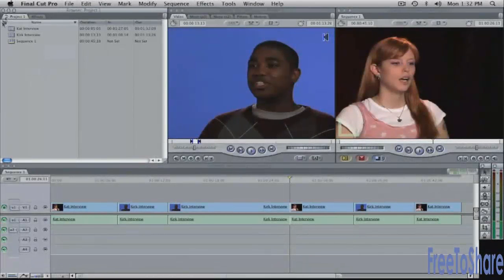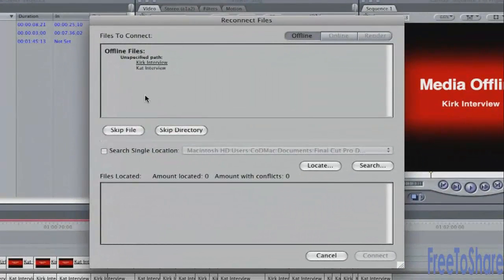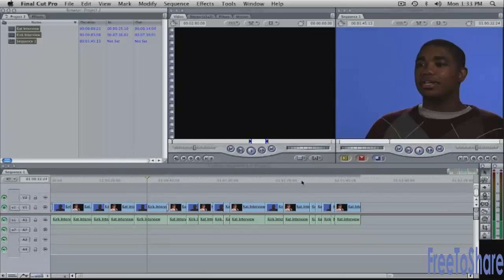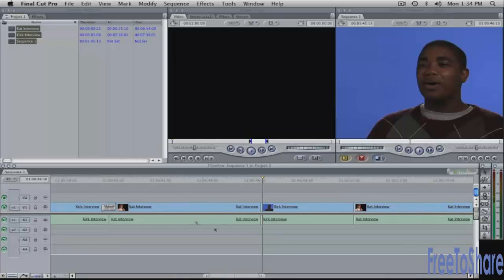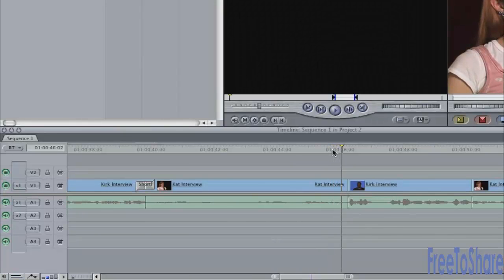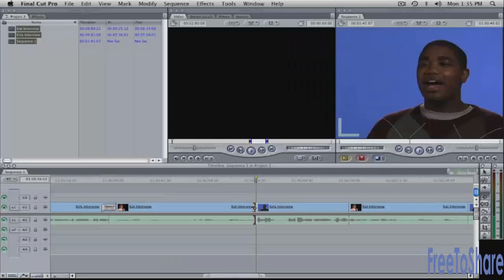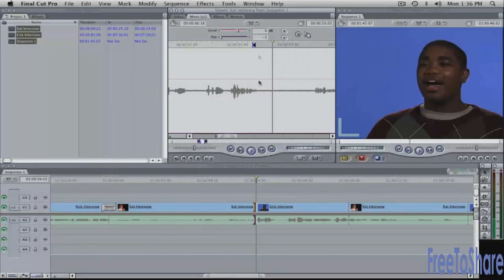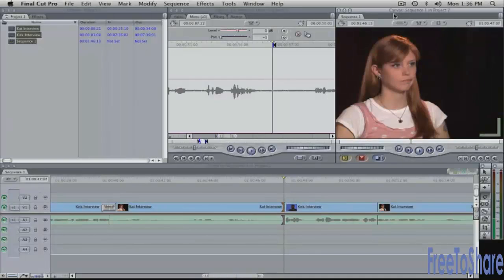How to Trim the Video using Final Cut Studio : Tutorial Final Cut Studio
How to Trim the Video using Final Cut Studio? you must watch it..!!!